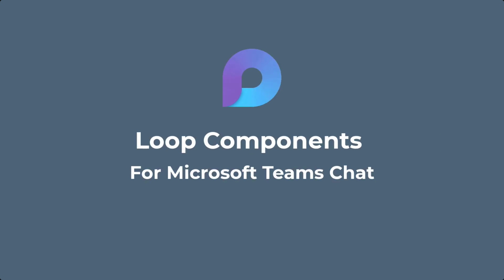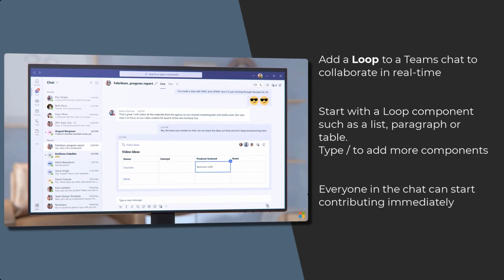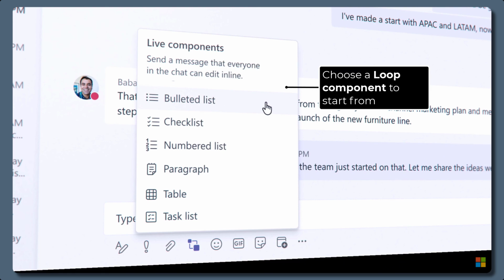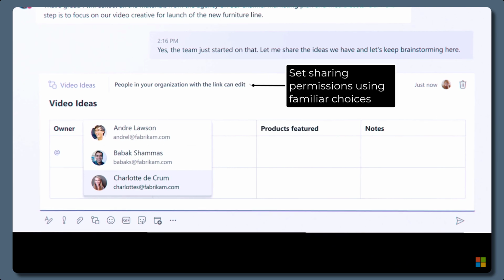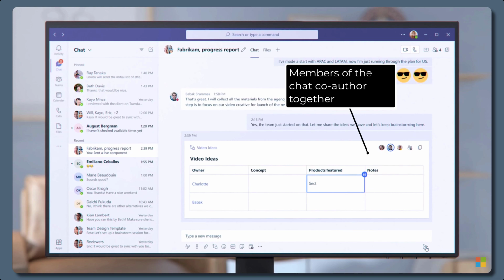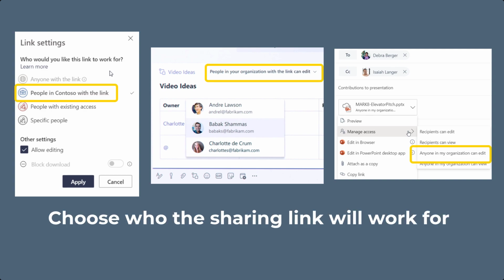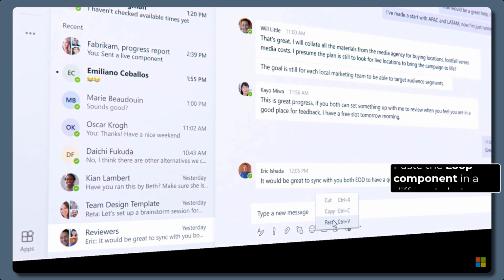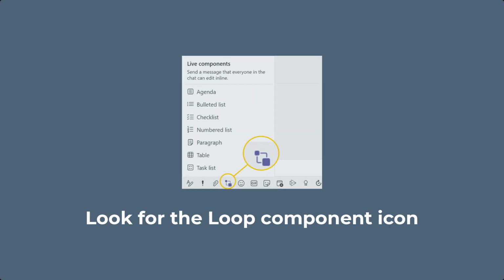Microsoft Loop components in Microsoft Teams Chat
Prepare your people to use Live components in Microsoft Teams Chat. Collaboration begins in the conversation you are in. Stay in the flow. Start working on that idea, co-authoring that paragraph, listing those next steps. Begin right in the conversation.

🏫Learn Microsoft Loop. Enrol in a free course with new content each week.